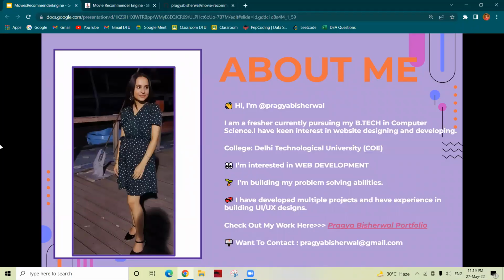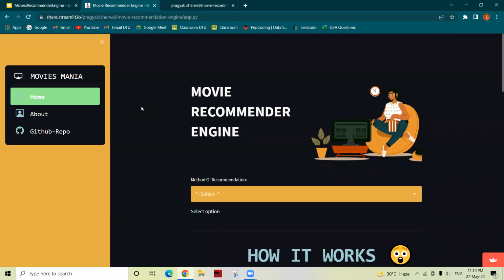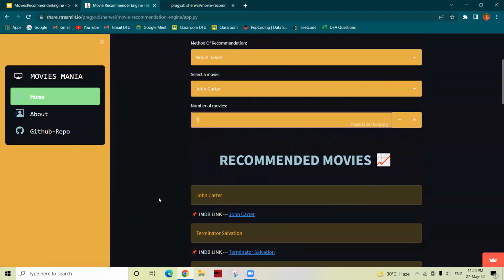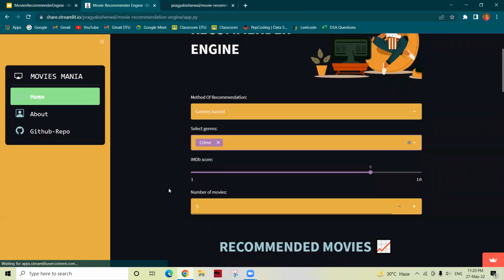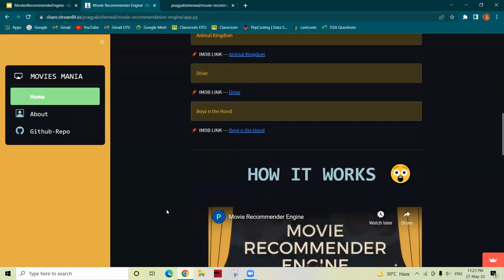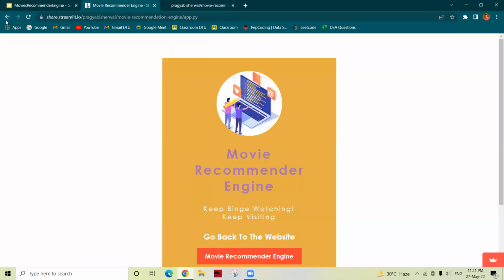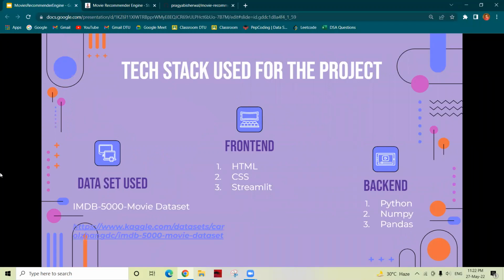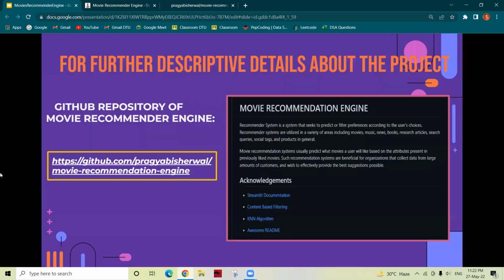MOVIE RECOMMENDER ENGINE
Recommender System is a system that seeks to predict or filter preferences according to the user's choices. Recommender systems are utilized in a variety of areas including movies, music, news, books, research articles, search queries, social tags, and products in general.

Features
Content-based Filtering
IMDB Direct Link
Movie And Genre Based Filtering
Option To Select Multiple Genres
A movie could also be chosen based on its rating.
The range of movies available can be increased.

Tech Stack

WEB TECHNOLOGIES
Backend -- Python , Numpy , Pandas
Frontend -- HTML, CSS, Streamlit